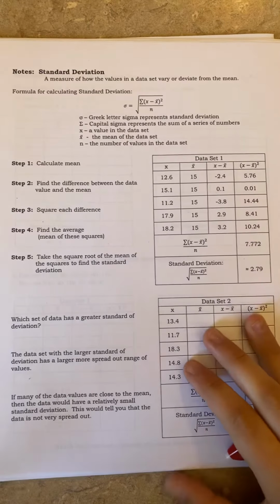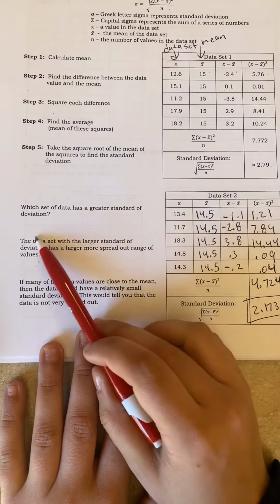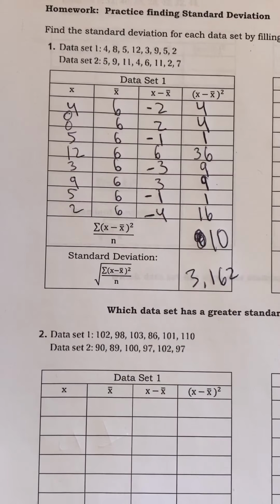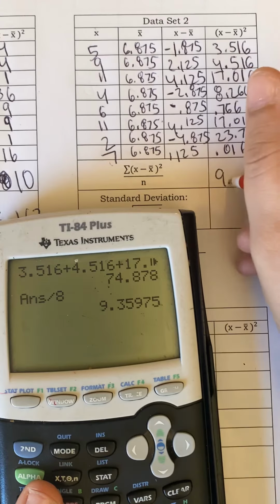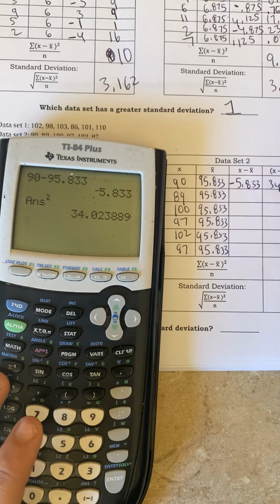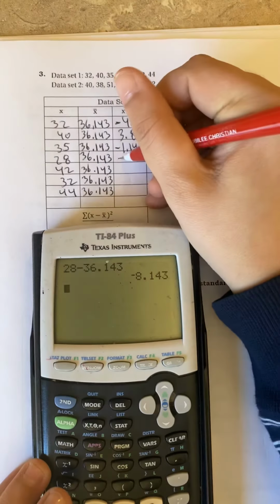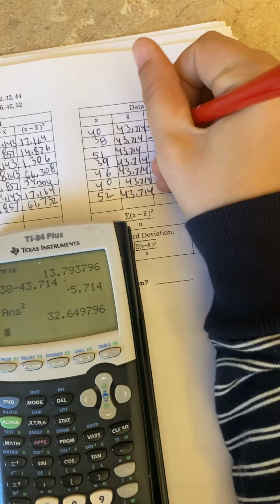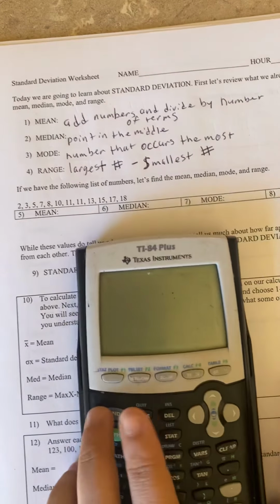Unit 6 Day 2